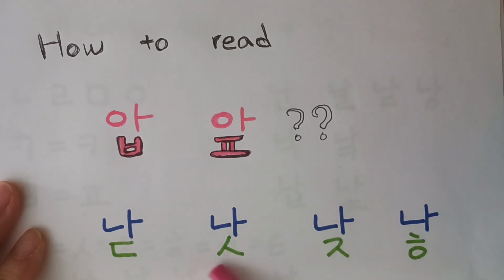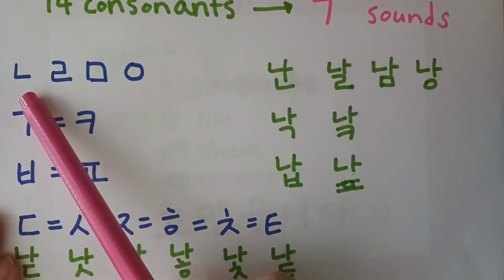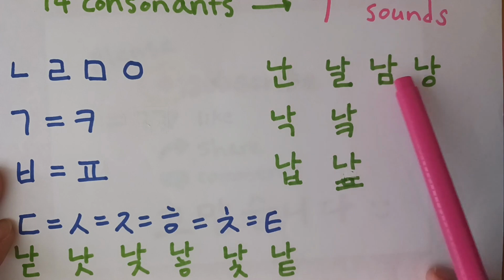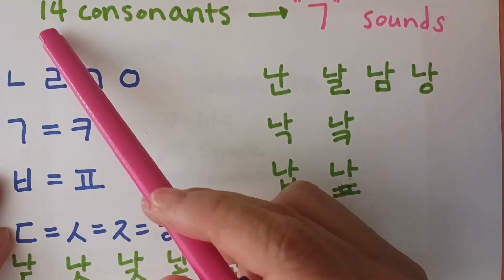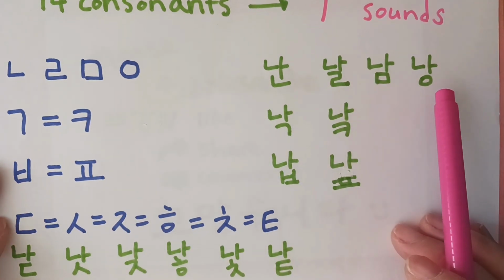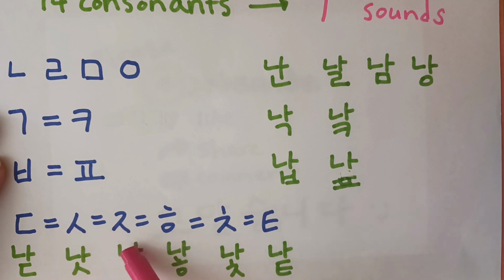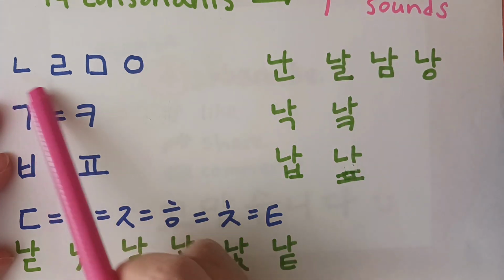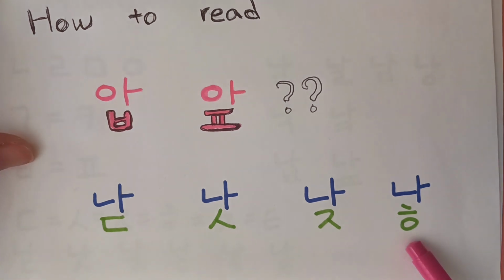How to pronounce FINAL CONSONANTS /How to sound like a native speaker in Korean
How to read FINAL CONSONANTS / pronounce final consonants /How to sound like a native speaker in Korean
Final Consonants

Interested in learning Korean and culture? Start today with me, your Korean Tutor.
Please visit the link below for INTERACTIVE LISTS of my videos.
It is SO EASY to customize and find the videos that you are interested in using options and filters.

Happy Learning Korean!!